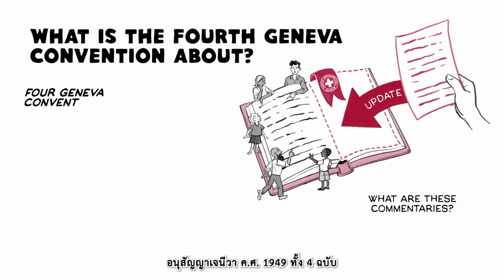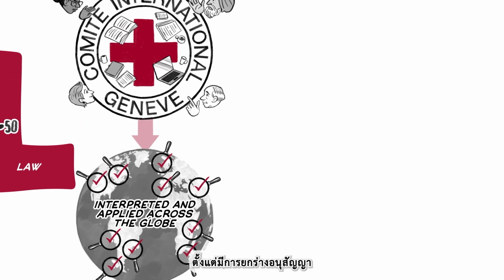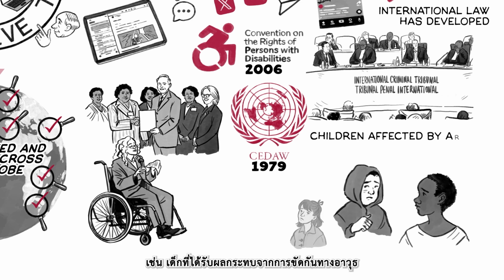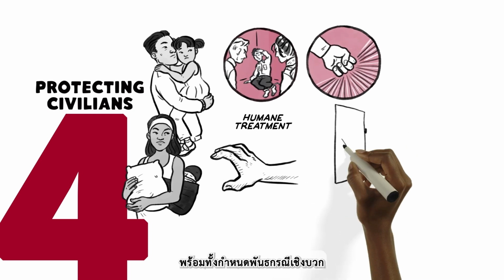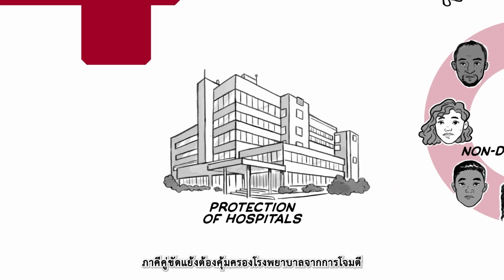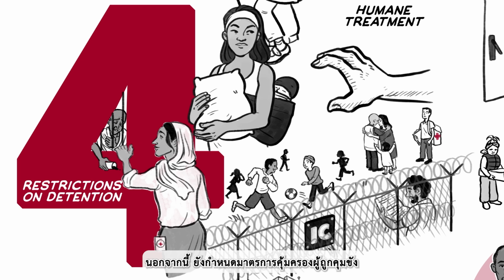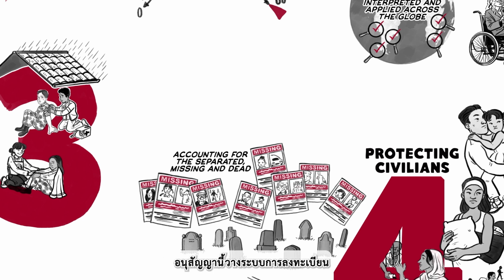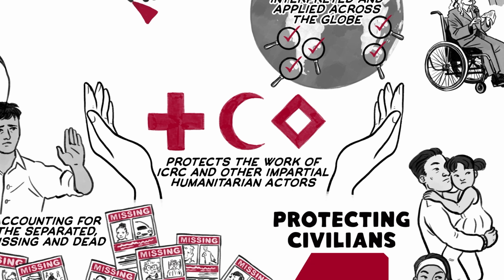การปกป้องพลเรือนด้วยความสุจริต –คำอธิบายอนุสัญญาเจนีวาฉบับที่สี่ ฉบับปรับปรุงใหม่ของ ICRC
วัตถุประสงค์หลักของกฎหมายมนุษยธรรมระหว่างประเทศคือการคุ้มครองชีวิต ไม่ใช่การสร้างความชอบธรรมให้แก่การทำลายล้างในวงกว้าง

หลักการนี้เตือนให้ทุกภาคส่วนยึดมั่นในสมดุลระหว่าง “ความจำเป็นทางทหาร” และ “หลักการมนุษยธรรม” เพื่อให้กฎหมายมนุษยธรรมระหว่างประเทศยังคงทำหน้าที่ปกป้องชีวิต แทนที่จะถูกใช้เพื่อตีความให้การทำลายล้างกลายเป็นความชอบธรรม

ในยุคที่สงครามขยับพื้นที่เข้ามาในเขตเมือง การโจมตีโครงสร้างพื้นฐานสำคัญและผลการสร้างกระทบต่อพลเรือนยังคงทวีความรุนแรงขึ้น อนุสัญญาเจนีวาฉบับที่ 4 ยังคงย้ำเตือนเราว่า — แม้ในยามสงคราม มนุษยธรรมก็ยังต้องได้รับการธำรงไว้

อ่าน คำอธิบายฉบับปรับปรุงใหม่ของอนุสัญญาเจนีวาฉบับที่ 4 (GC IV) ได้ที่นี่